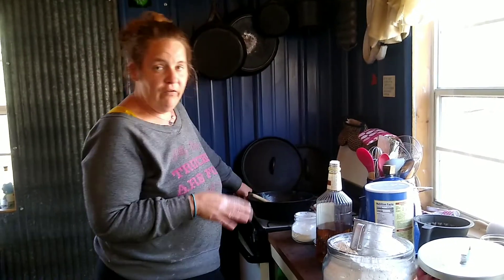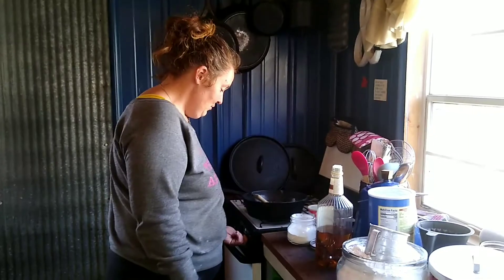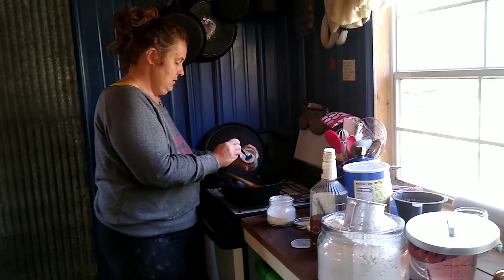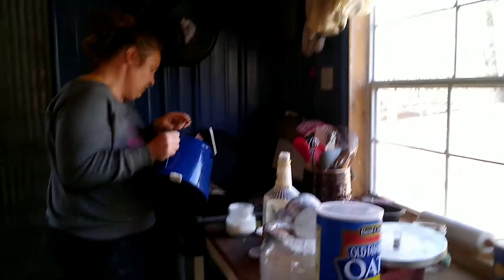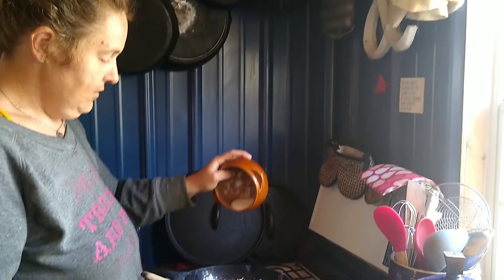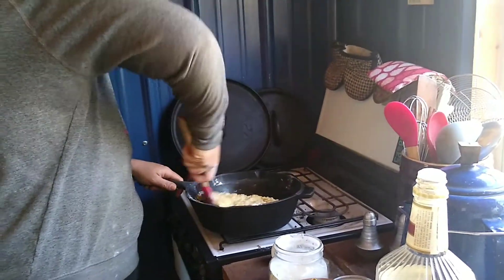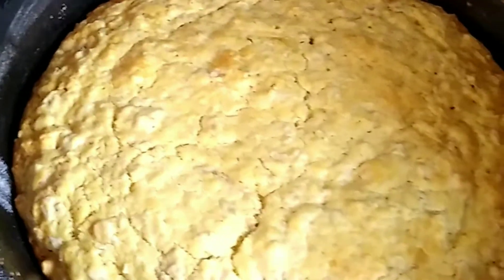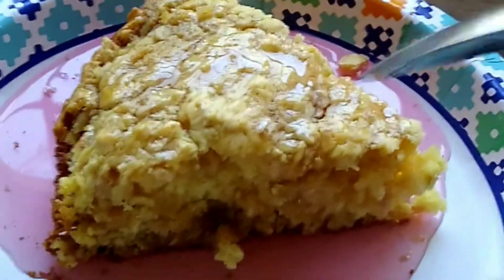Old Fashion PanCake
1 stick of butter melted
1 1/2 C. flour
1 C. oatmeal
1 tsp. Vanilla
3 1/2 tsp. baking powder
3 Tbl. Sugar
1 C. Milk
2 eggs
mix and bake 350°F for 20 to 30 mins